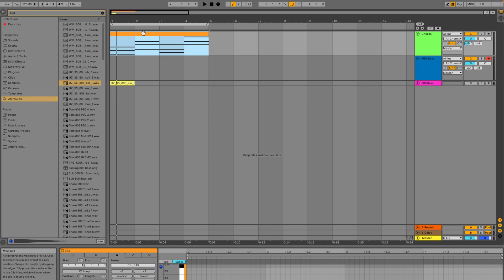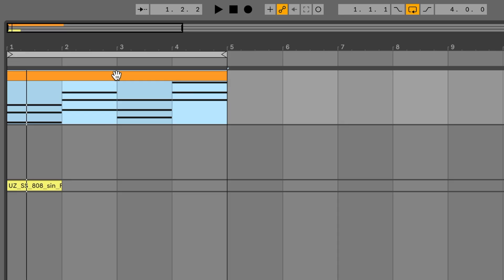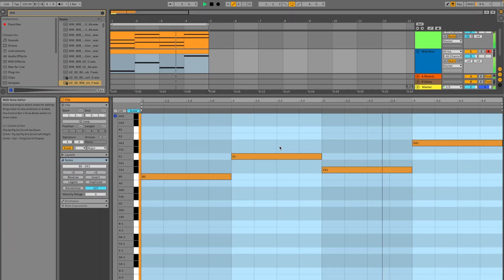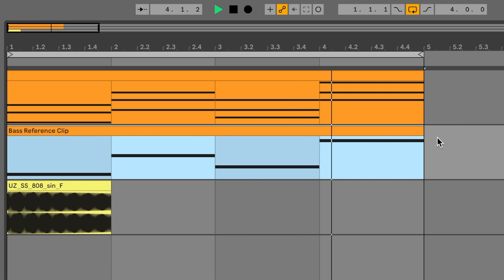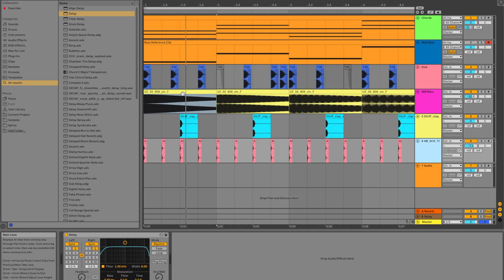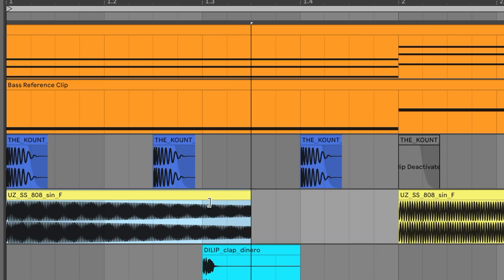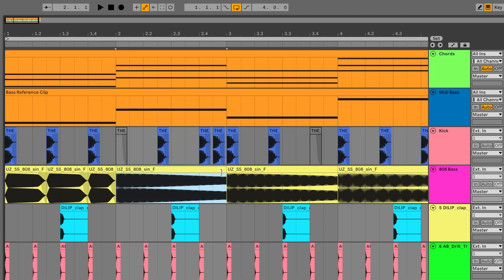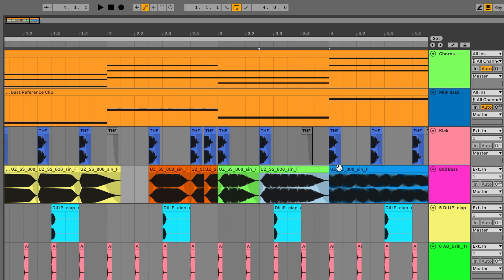Easy techniques to create melodic 808 basslines | Ableton Music Theory Tutorial